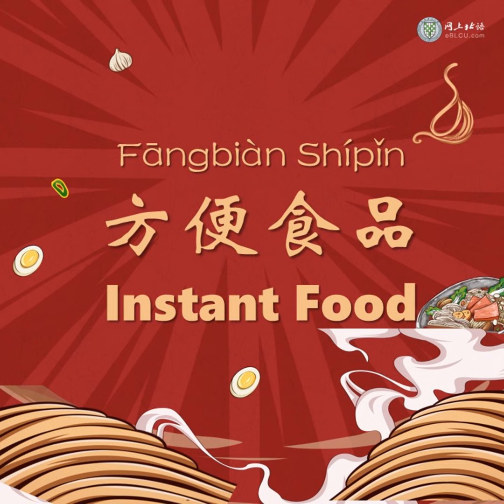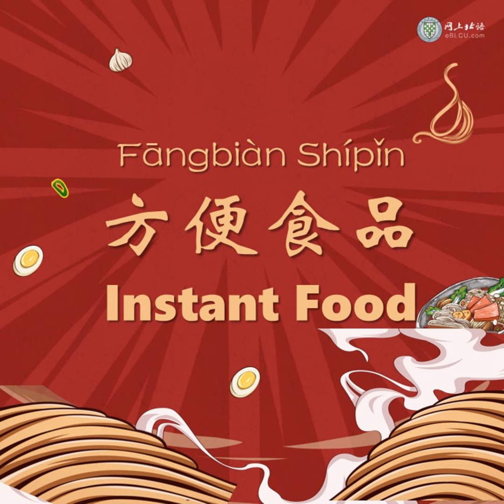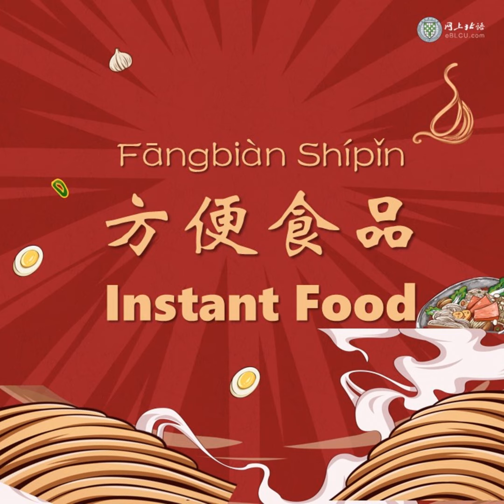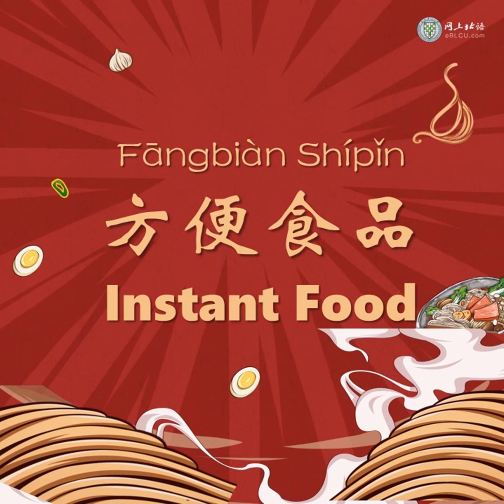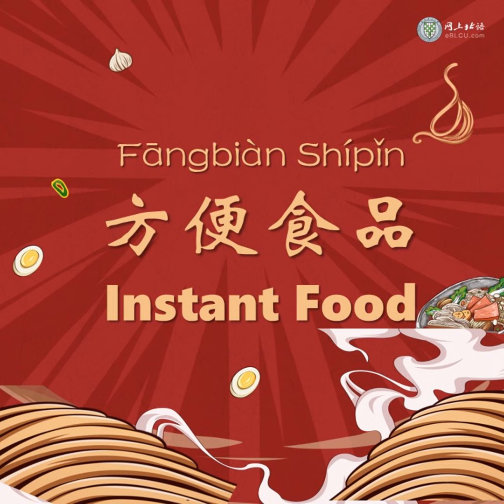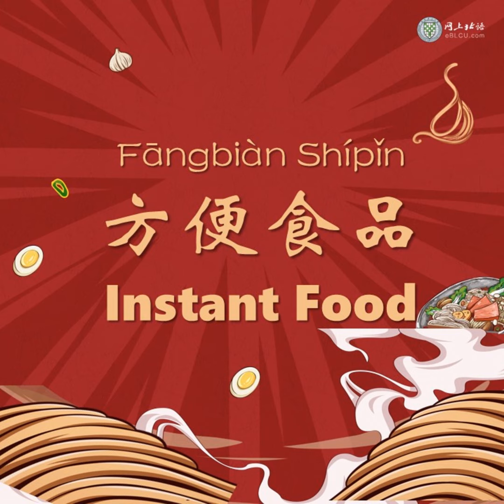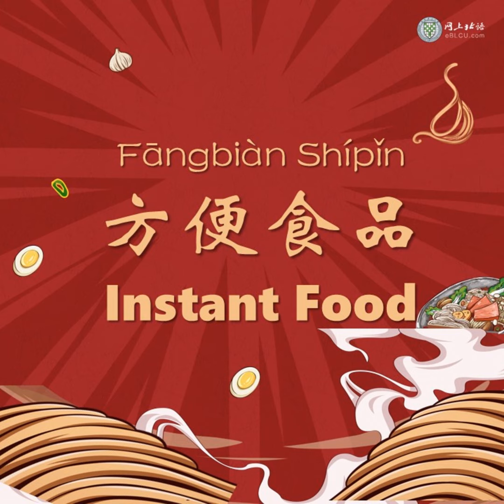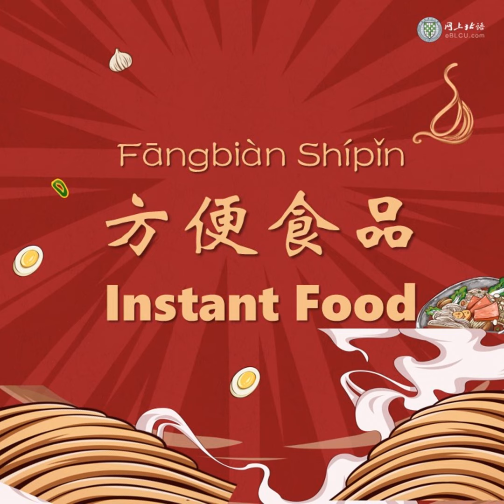Instant Noodles, Instant Coffee, Instant Food in Chinese 方便食品(fāngbiànshípǐn)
What kind of instant food you’ve tried before? 你(nǐ)吃(chī)过(guò)什么(shénme)方便(fāngbiàn)食品(shípǐn)？Do you like it? Leave a message and let me know!

Our ⁠⁠12 weeks online general graded Chinese course⁠ is on a new year's sale now! Last 3 days!

WeChat ID: mgy8325
Ins: eblcuchinese